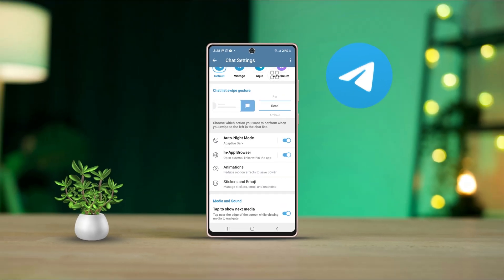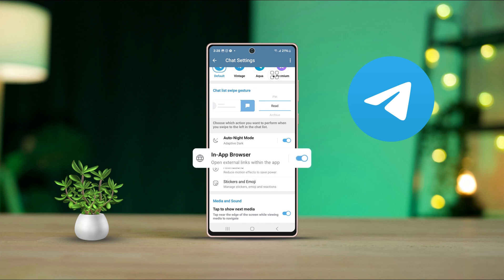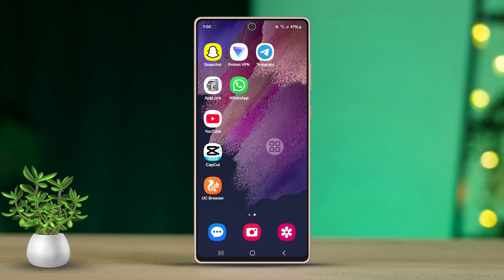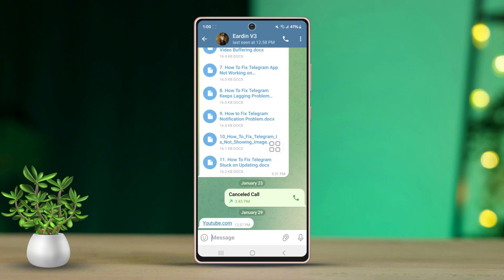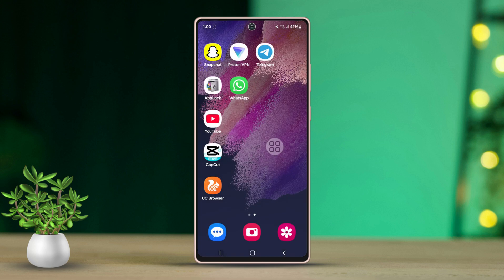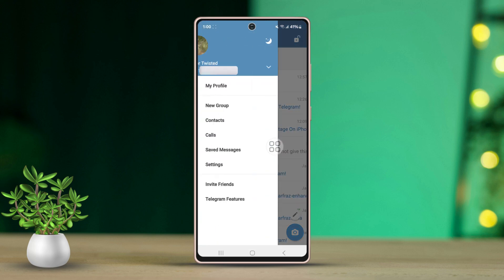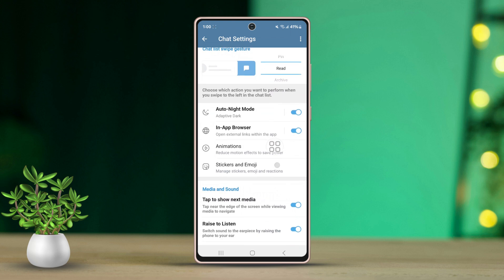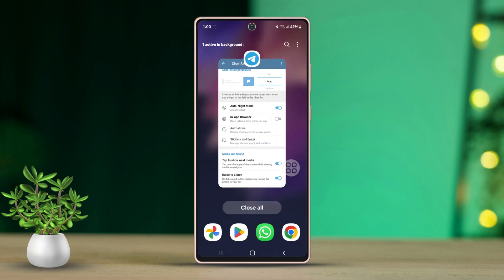How to Open Telegram Links in External Browser on Android | Disable In-App Browser on Telegram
Are Telegram links opening inside the app instead of your browser? Well, don't worry! In this video, I've shown how to open Telegram links in an external browser on Android. By following these steps, you can disable the in-app browser on Telegram and open links directly in Chrome or any other browser.

Follow these steps to fix why links keep opening inside the Telegram app and learn how to get Telegram to open links in Chrome. So, thanks a bunch for visiting here!

00:01- Video Intro
00:14- Method 1: Long Press on Links
00:30- Method 2: Turn Off In-App Browser
00:51- Method End